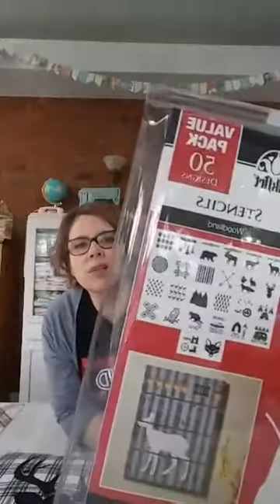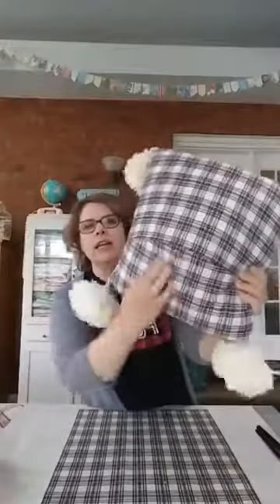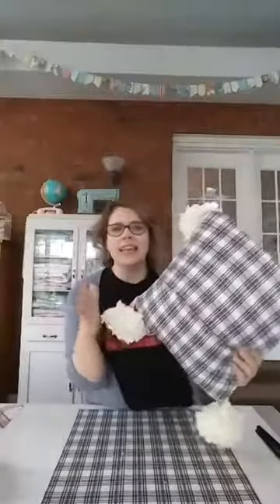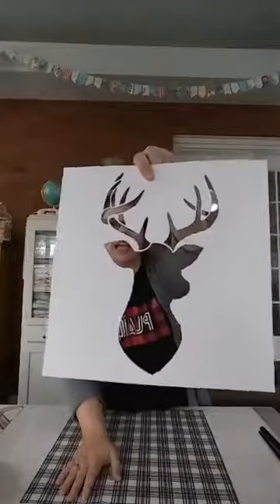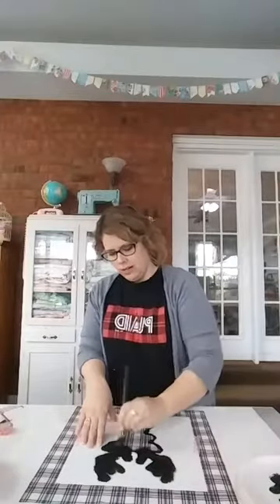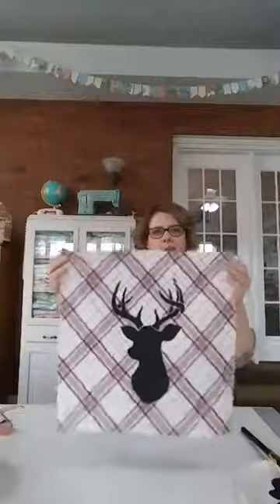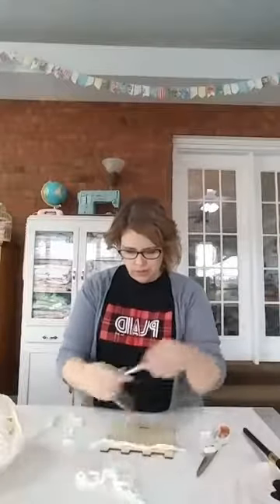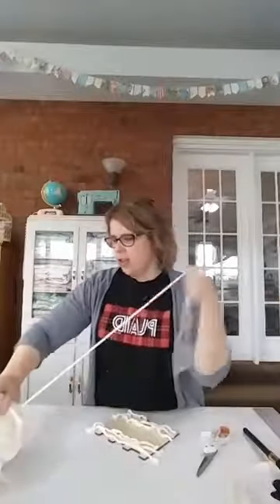Create a darling Deer Stenciled Flannel Pillow!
This cute pillow is easy to stencil and sew up - and it's decorated with super fluffy pom poms on the corners!